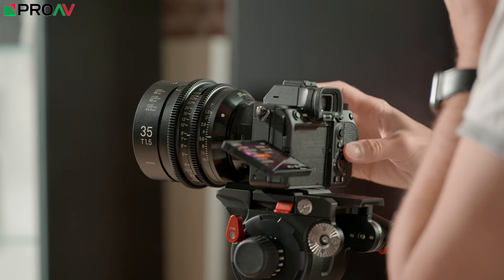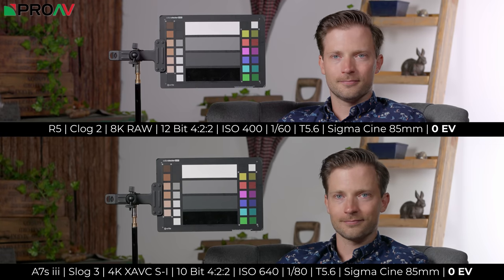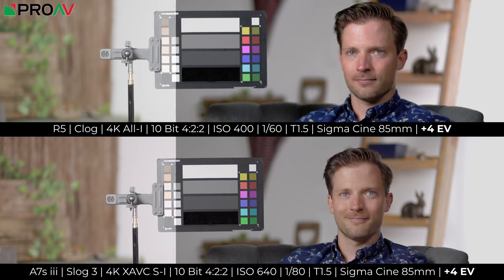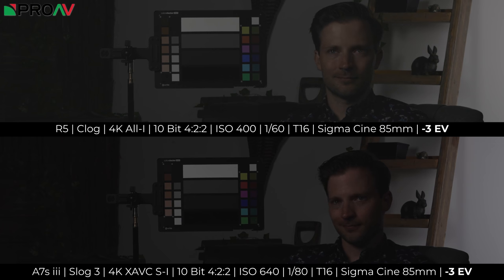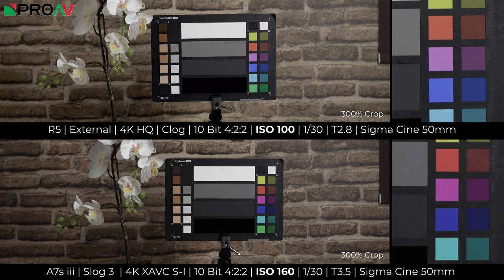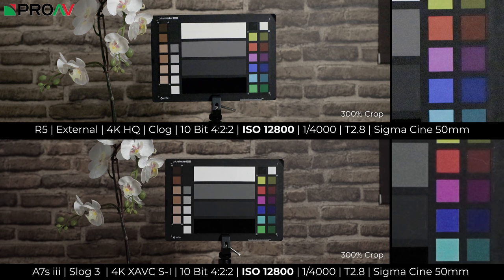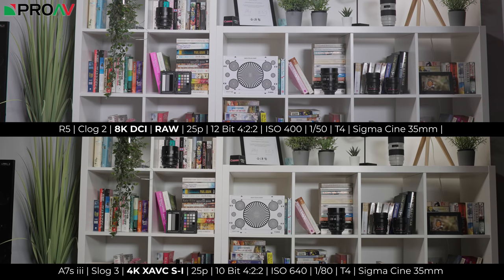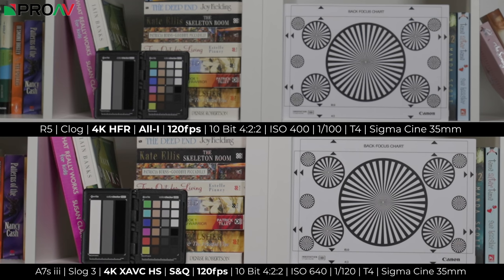Canon R5 Vs Sony A7s III | High ISO, Sharpness & Dynamic Range Comparisons